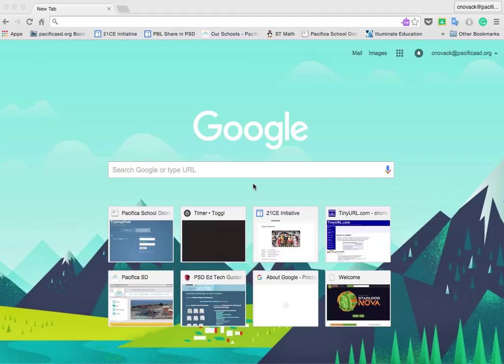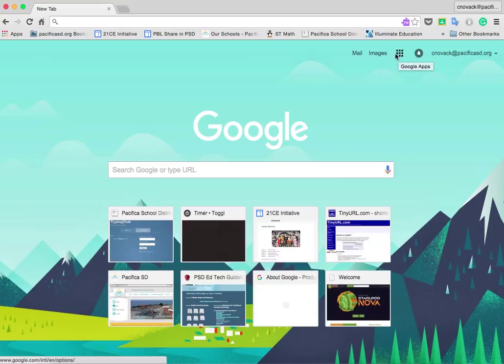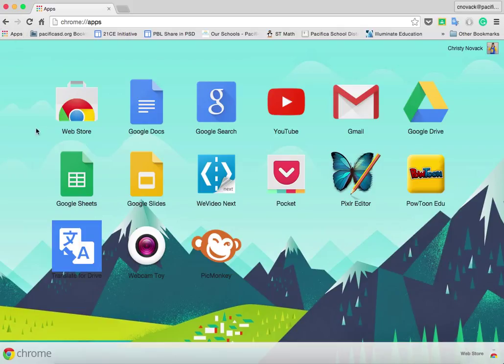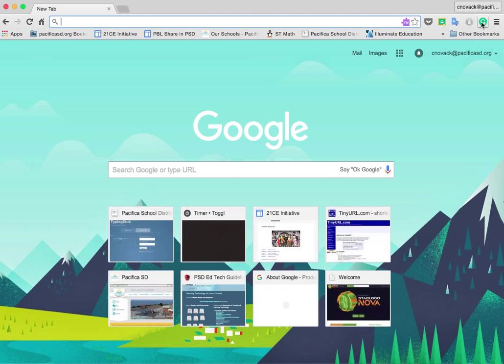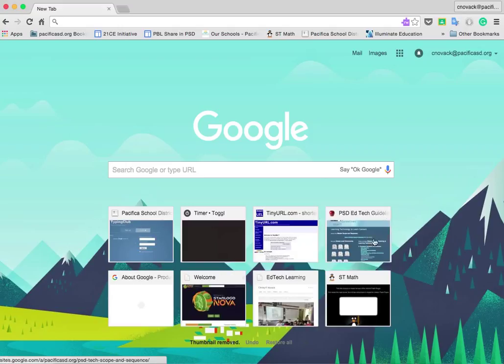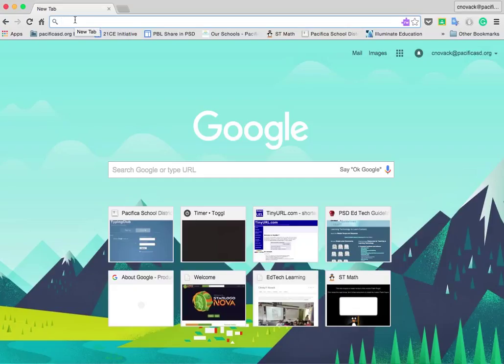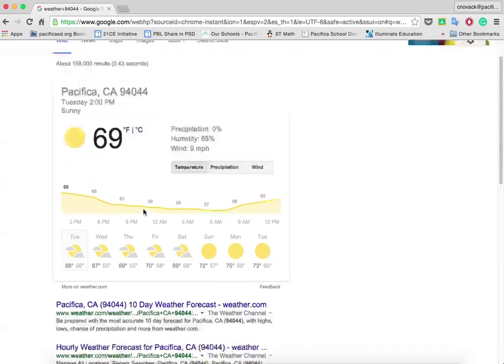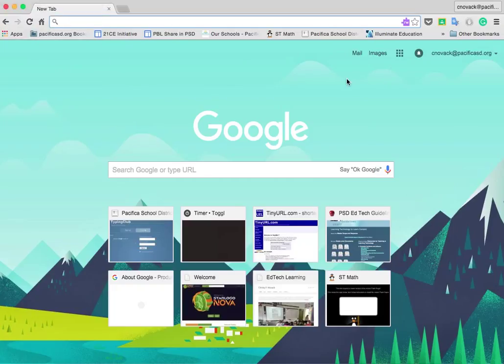Features of Google's Chrome Browser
This screencast reviews the front page of your Chrome browser and features that you can access from it.